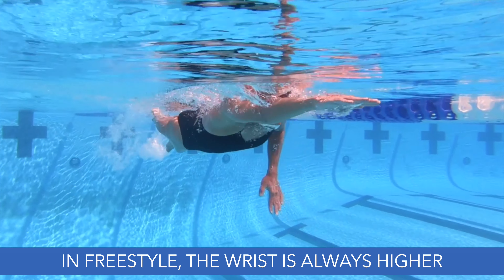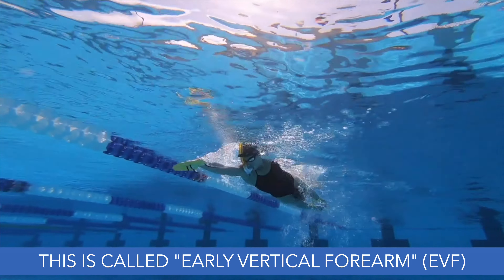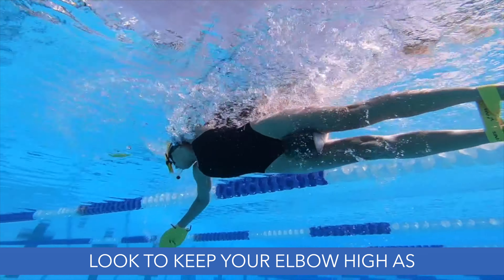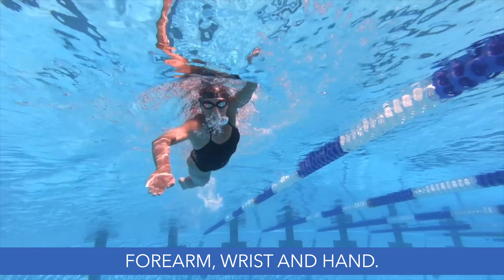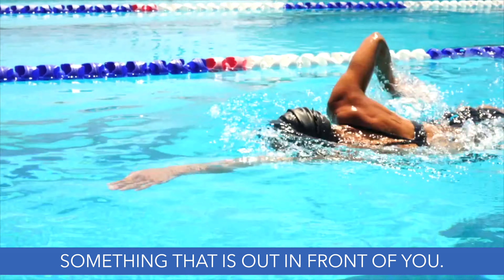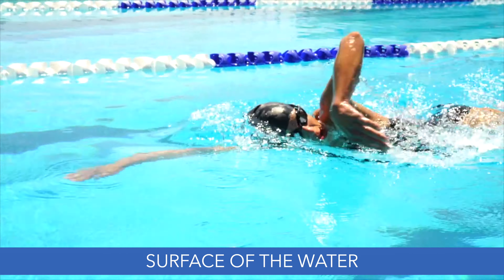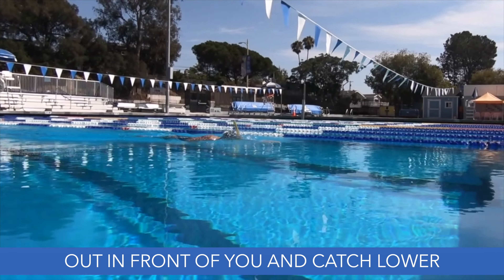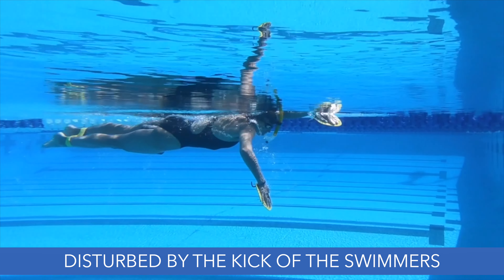PKRS.AI Coaching Series #6 // Swimming "The Catch"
FREE 7 day trial, no risk, no catch, no credit card required. Membership from $39 per month. The (R)evolution of endurance coaching